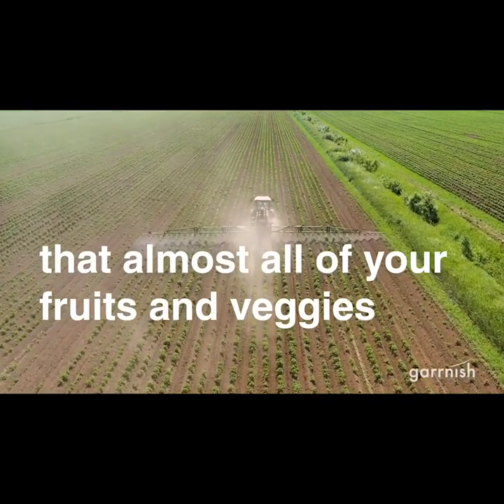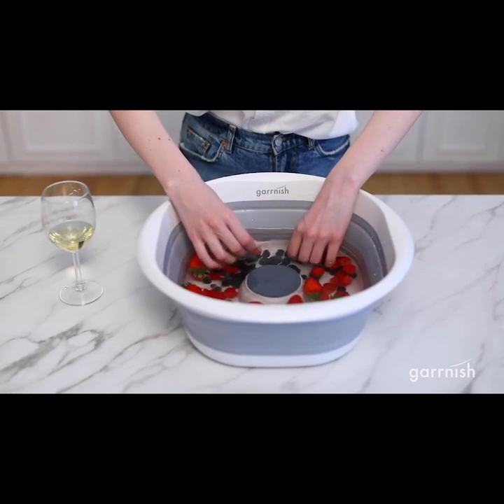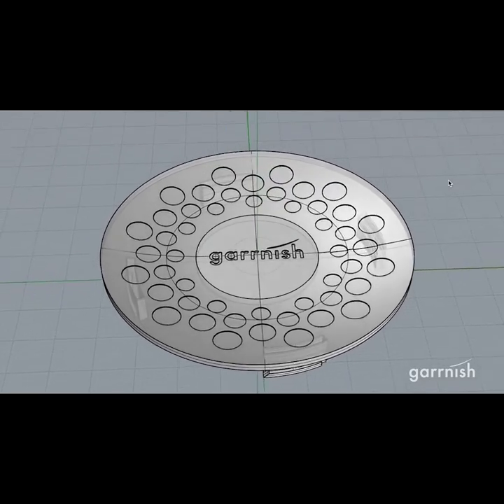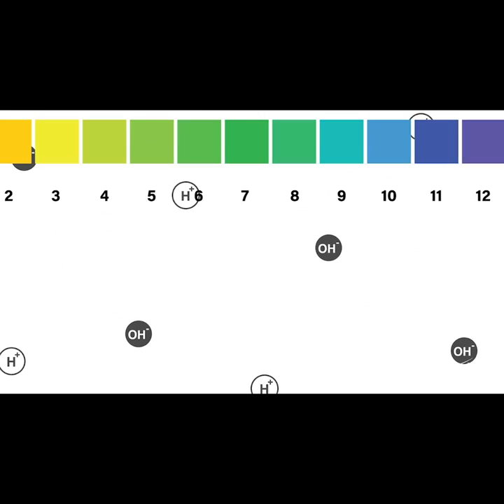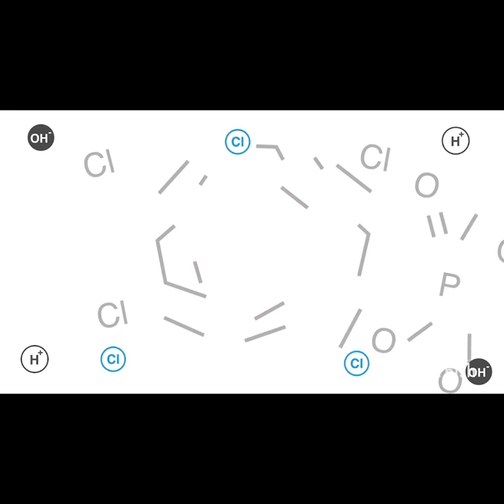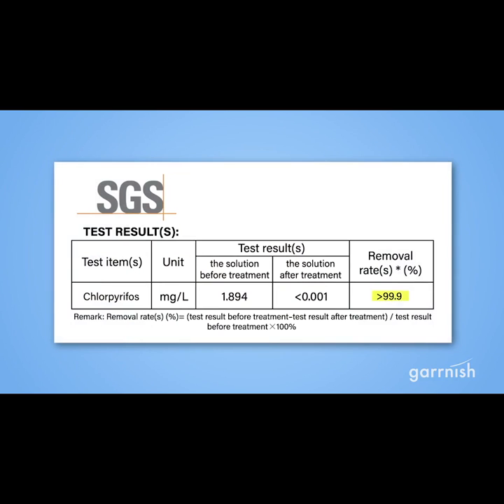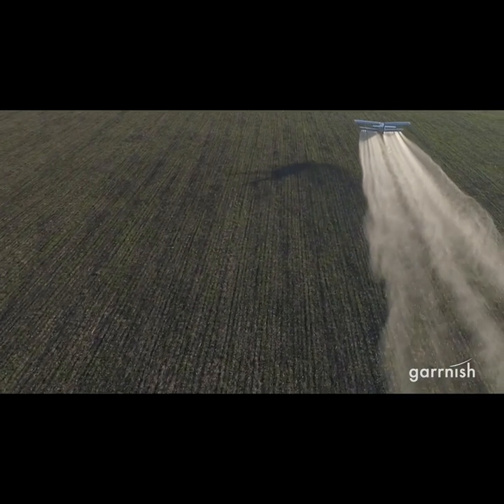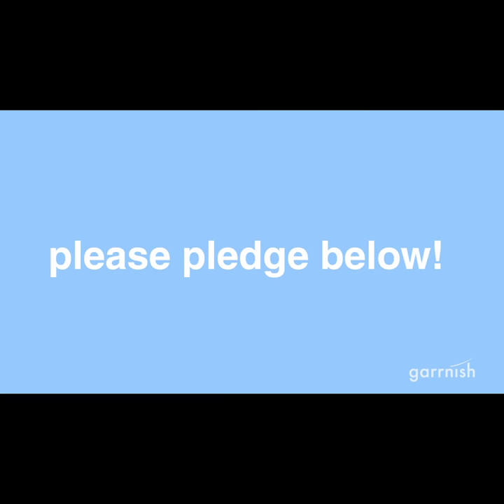Now on Kickstarter: Garrnish Pesticide Purifier: Remove 90% Of Common Pesticides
Garrnish Pesticide Purifier: Remove 90% of Common Pesticides
We BELIEVE in food WITHOUT pesticides!